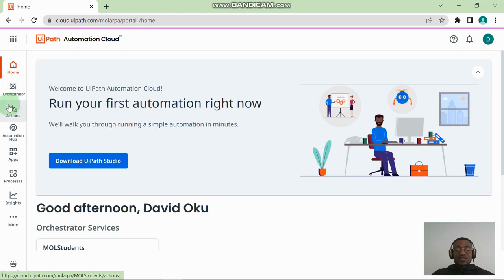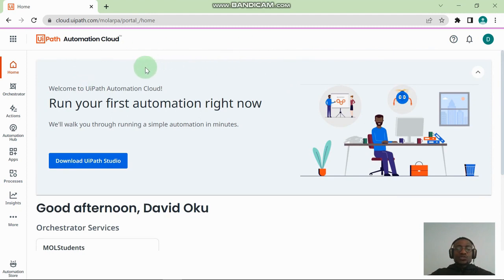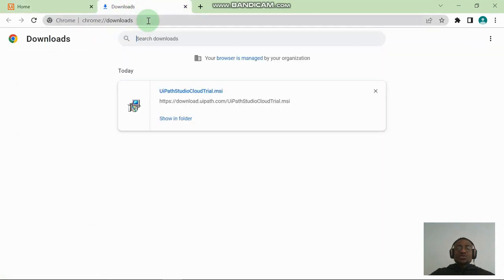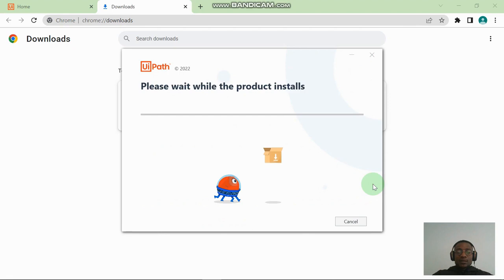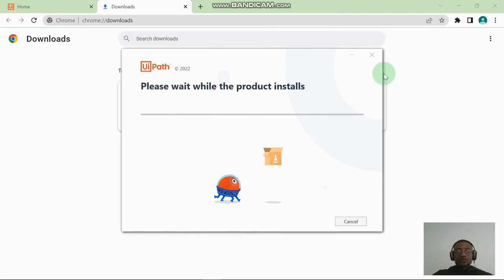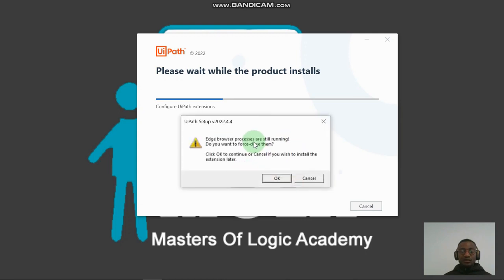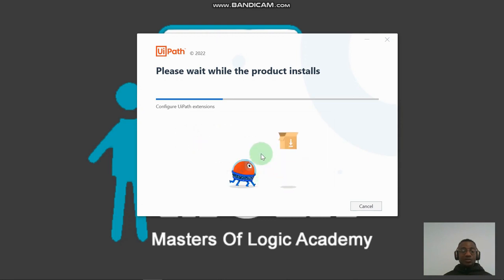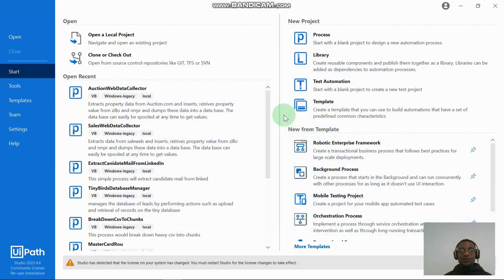#3 Installing the uipath Studio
Objectives:
-Installing the Uipath Studio on your local computer

2.) Execute the .msi installation file
3.) Select the Quick Install Option
4.) Accept the windows authorization to allow setup to continue
5.) Click okay to install browser extensions if the prompt comes up during the installation
5.)Tahdahhh!!! You are done 😊